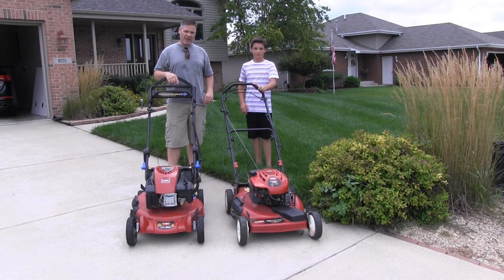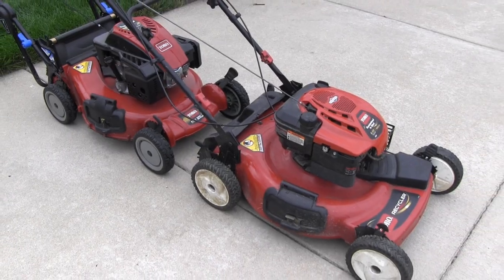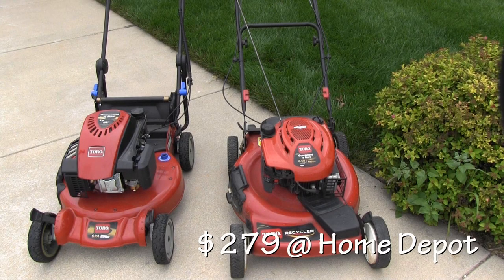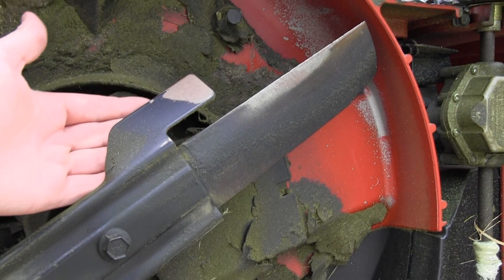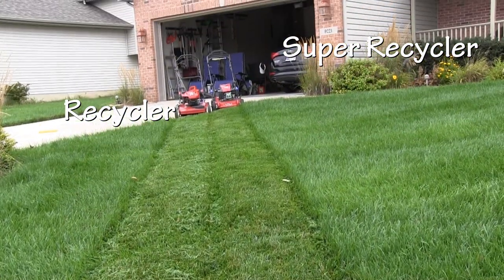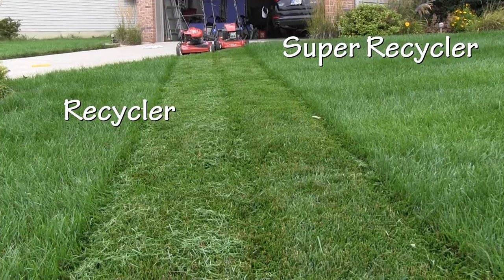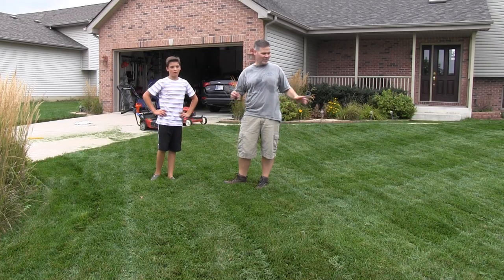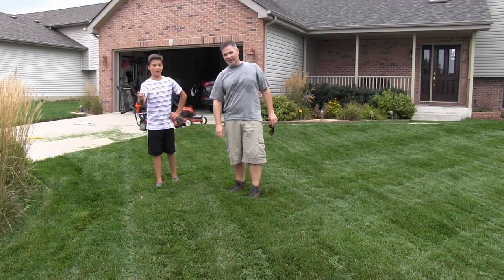Toro Recycler vs Toro Super Recycler | Review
Toro Recycler vs Super Recycler - full review. Overall, both are very good lawn mowers, and as you will see in this review, each has advantages. Big thanks to Jake The Lawn Kid for helping me with this review. His expertise in lawn care contributed greatly to the quality of this review.